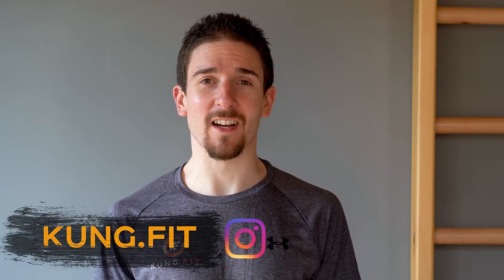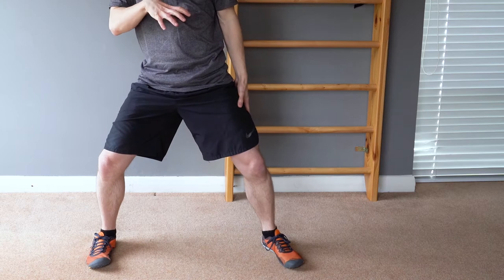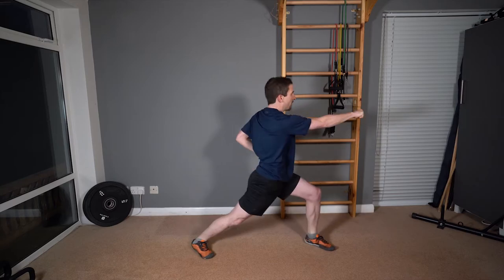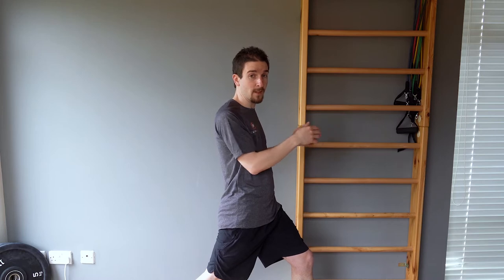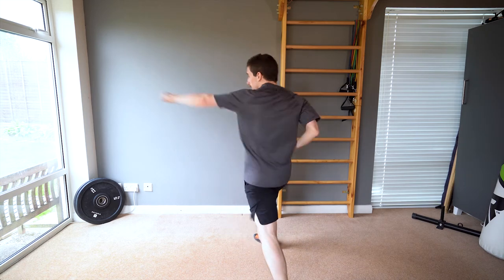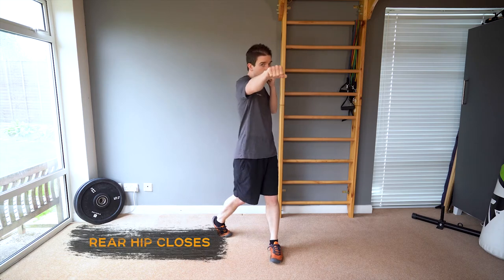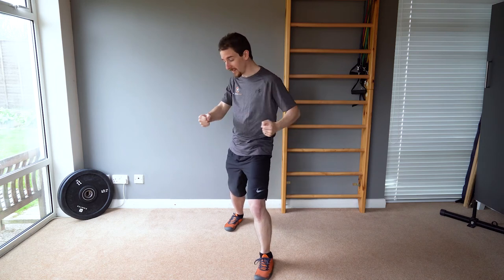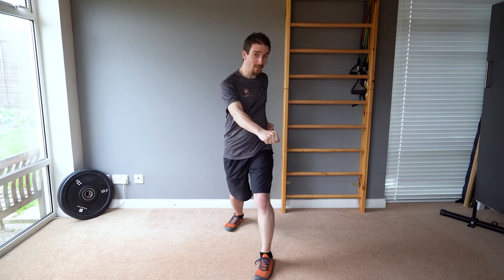Bow Stance/ Gong Bu to Gong Bu Punch- Shaolin Kung Fu Guide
➡️📧 If you want to learn traditional Shaolin Kung Fu or train your body to be Fit for Life, apply

Learn the applications of a Gong Bu to Gong Bu punch and how to perform it properly. This is a basic movement of Shaolin Kung Fu, and appears in plenty of other styles too.

This punch makes use of the twisting power generated from closing the hip when transitioning from Gong Bu on one side to another. Gong Bu is a very common stance in martial arts and can be seen in Karate as the stance Zenkutsu Dachi, and Taekwondo as Ap Kubi. These terms are often translated to Front Stance or Bow Stance, so called because the front leg is bent like a bow. Whilst each style varies in what is considered perfect form, the applications of the stance are generally pretty similar.

Although I talk about this move in the context of Kung Fu, this punch and most importantly the principles and applications behind it, can be used in any martial arts style, not just Kung Fu, Karate and Taekwondo.

In order to do this punch you will need to be familiar with both Gong Bu and Ma Bu, also known as Horse Stance.

If you're looking for music for your content, check it out